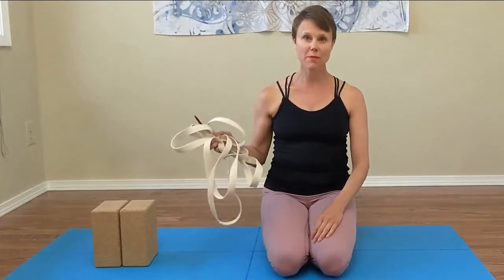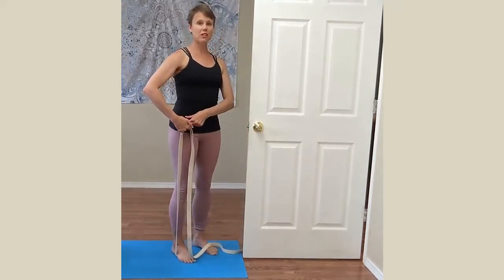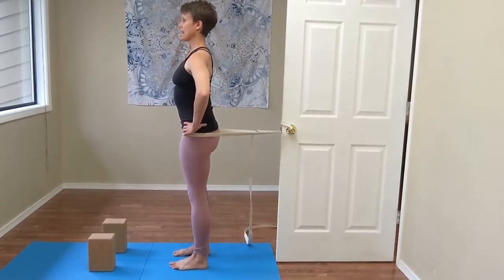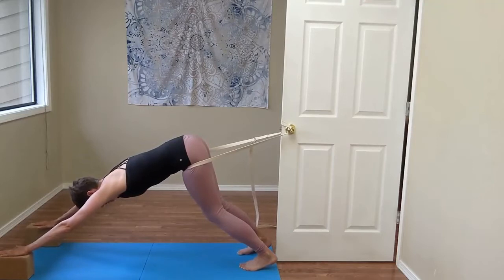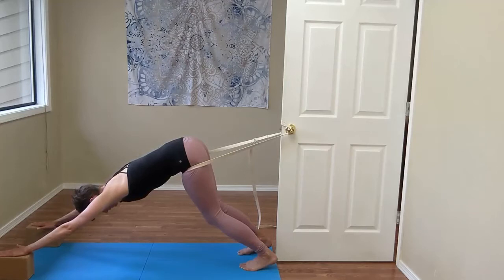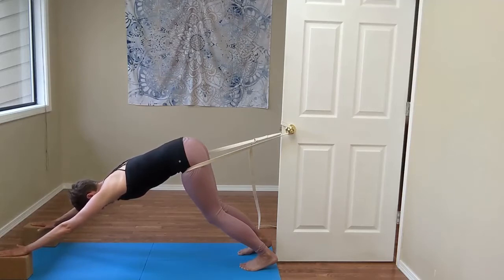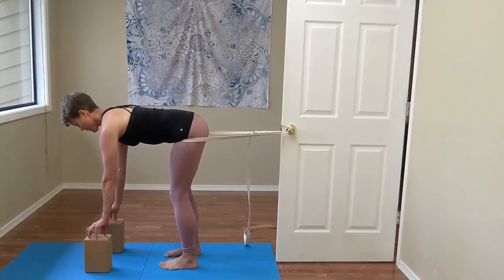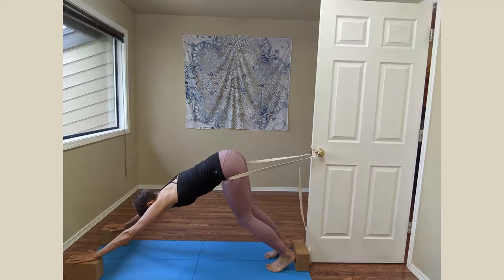Down Dog Dog with Strap + Blocks - Yoga for People with Spinal Fusions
Learn yoga poses and modifications for people with spinal fusions! 💚

Downward Dog or Adho Mukha Svanasana with a little traction is one of my favorite yoga poses.  So many variations exist!  In this variation, we’ll use a door knob to loop the yoga belt/strap and place the hands on blocks.  The strap in the hip crease informs us where the crease in the hips occurs so that we can maintain length through the spine.  The arms outstretched helps create axial elongation, space in the torso, opening in the chest, and strengthening of the upper extremities.

⭐ Pro tip: Use your breath to open areas of collapse in this pose.

Placing the hands on a chair instead of blocks makes this pose more accessible for many people.  Here's a link to that variation

This pose may not be the best choice for people with instabilities, so please check with a medical professional trained in scoliosis.

Inspiring health and happiness!